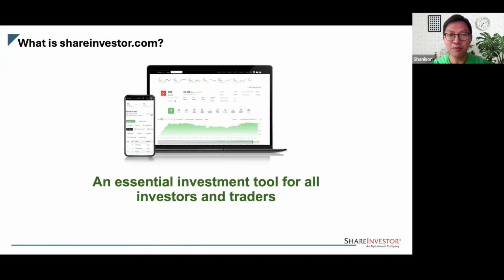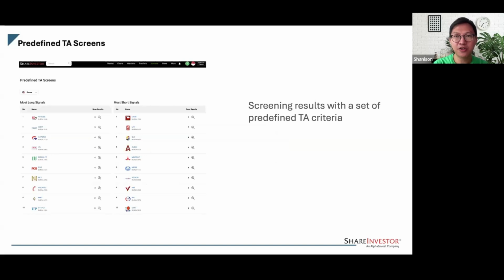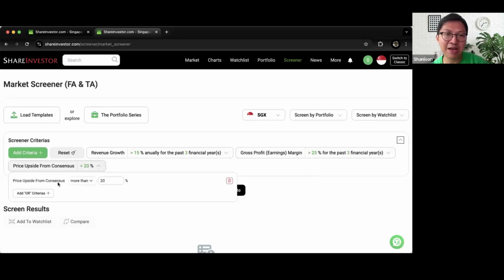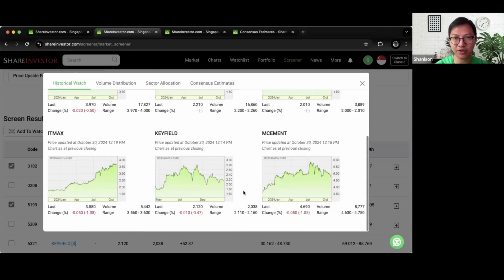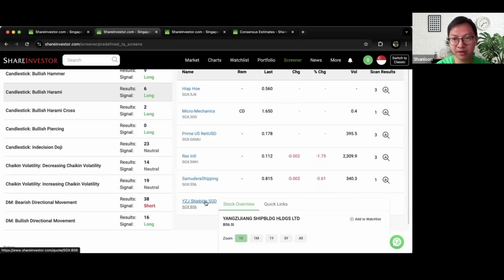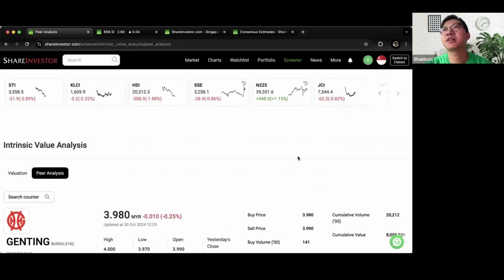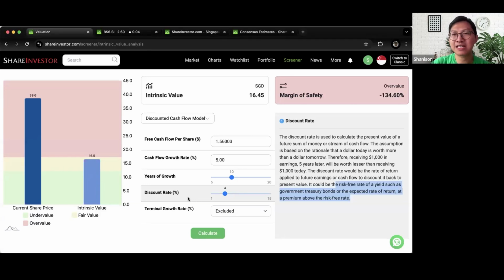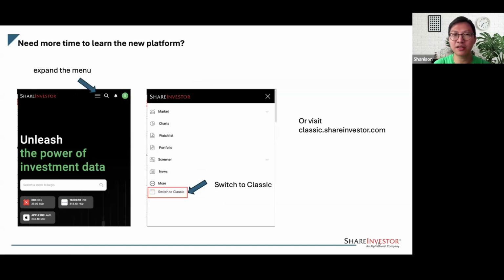Introduction to New Shareinvestor: Screener